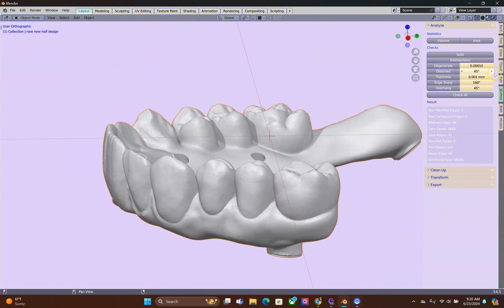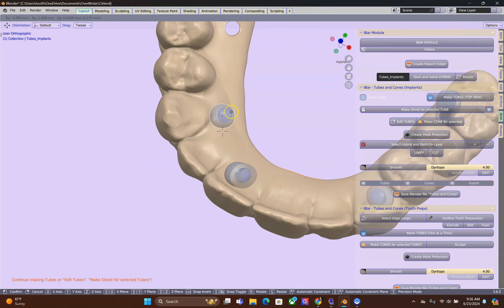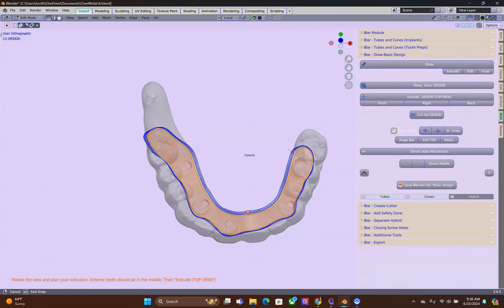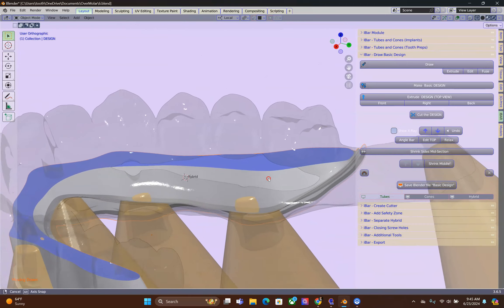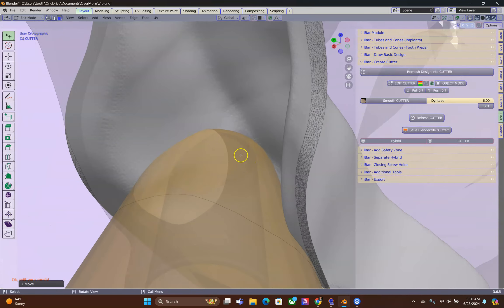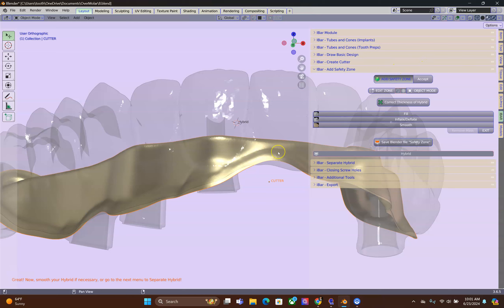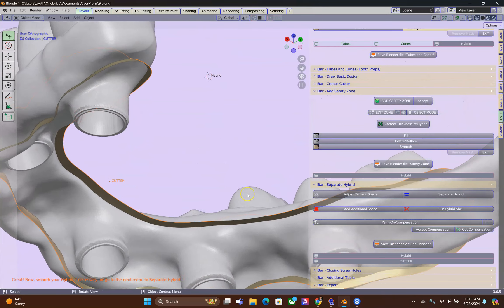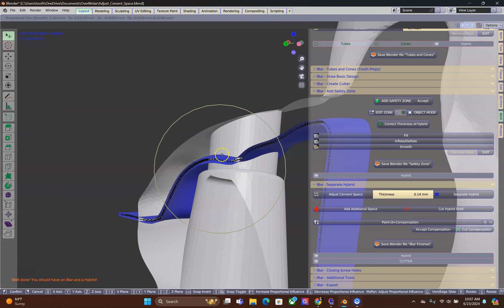iBar- Over Molar Pterygoid Implant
Here we are making an iBar over the distal ends of a molar.